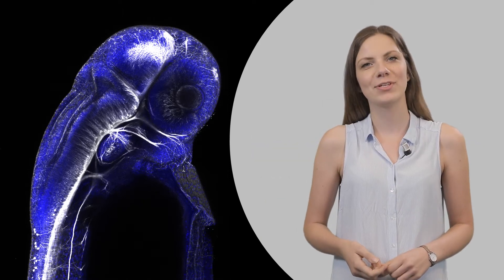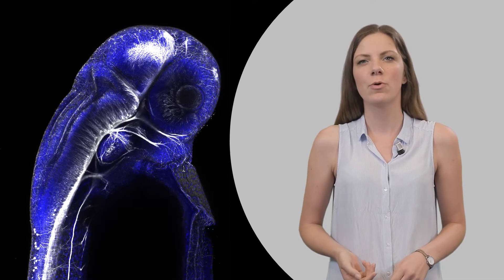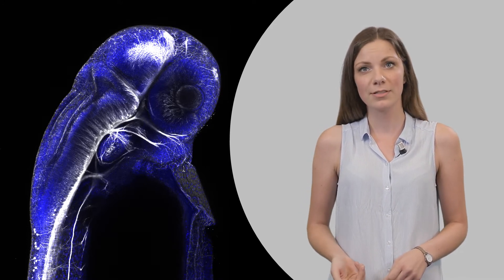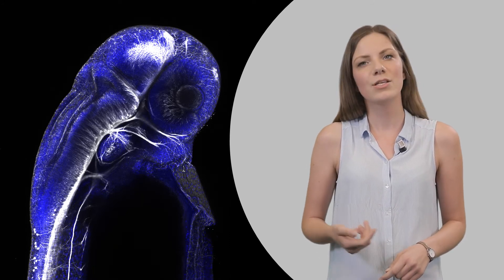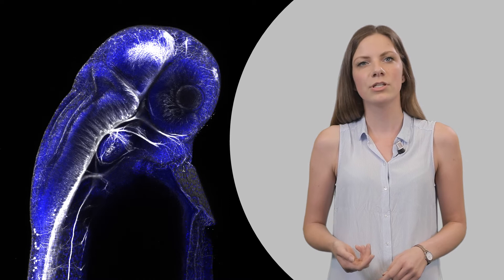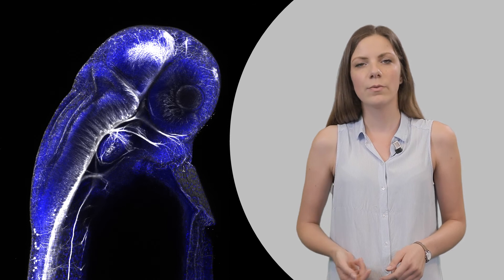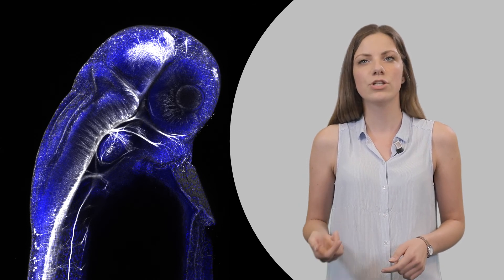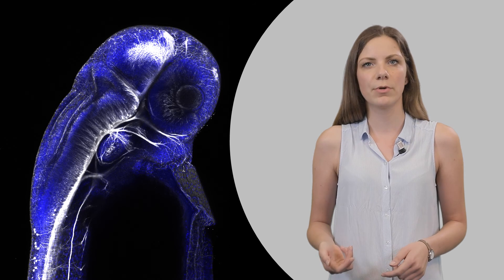ImageInLife MOOC: Opening Week 1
The opening video to the Week 1 of ImageInLife MOOC.